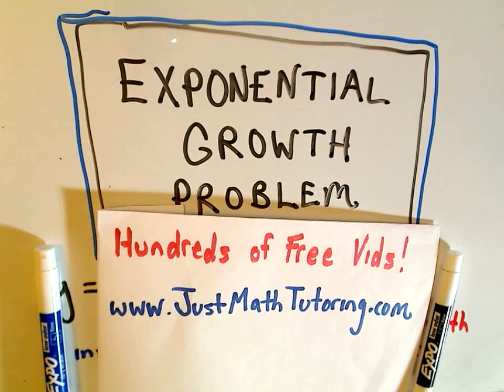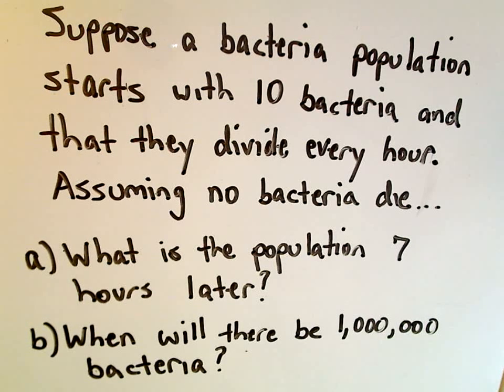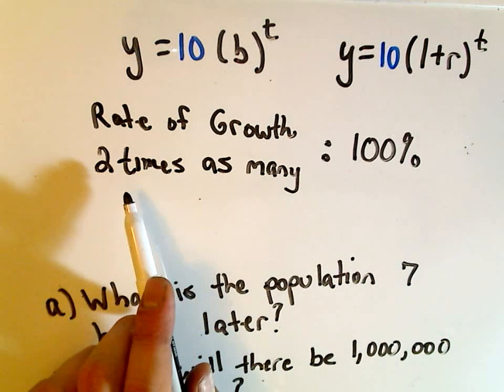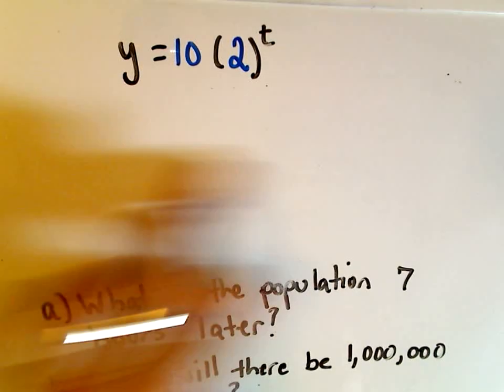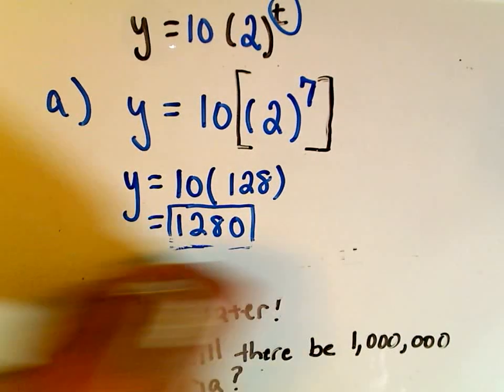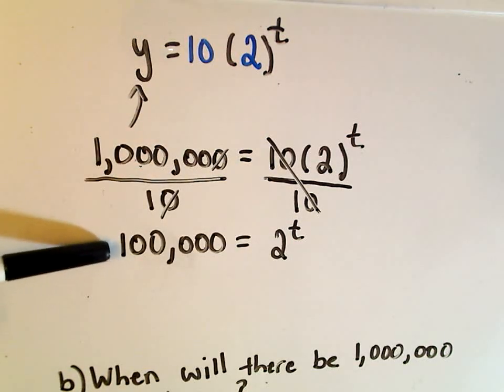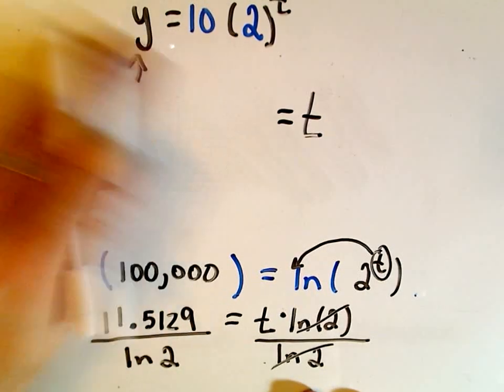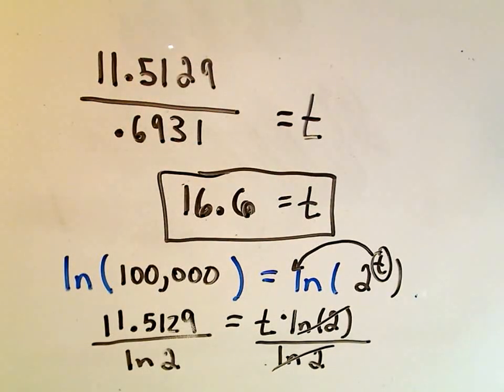An Exponential Growth Problem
In this video, I review some basics about exponential functions, and do two problems related to exponential growth.